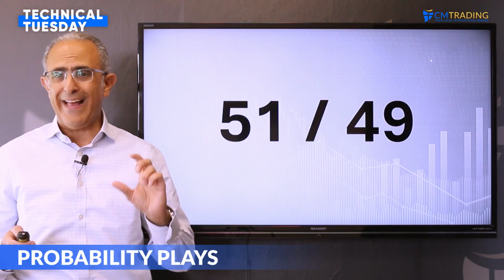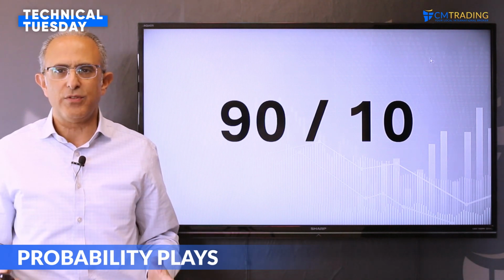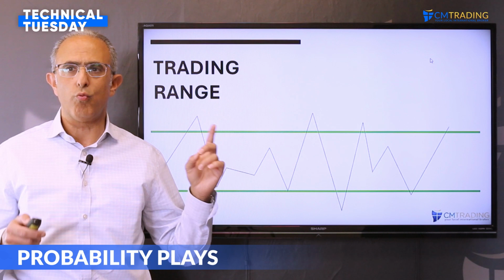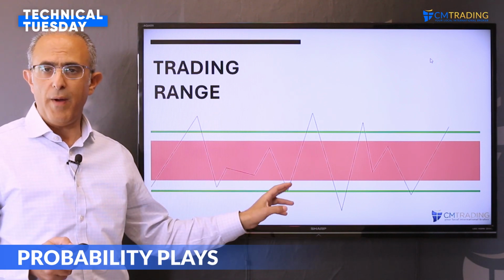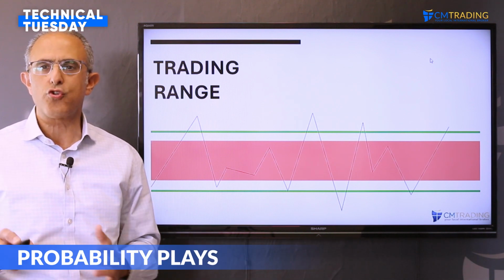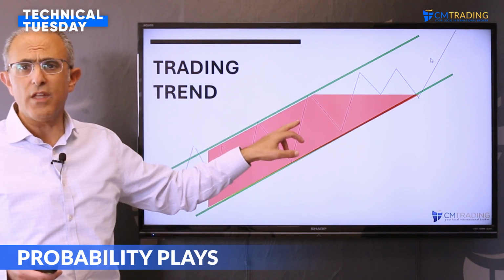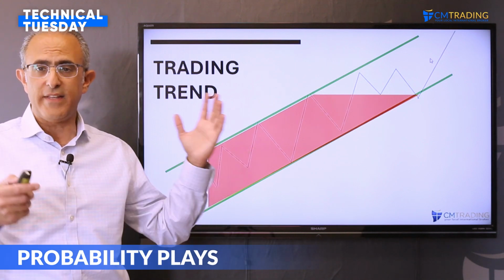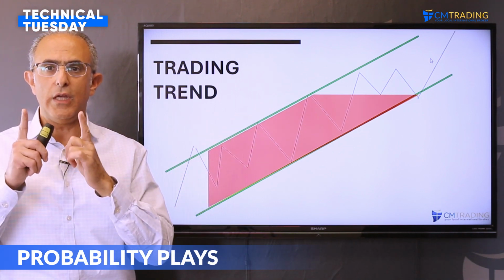Technical Tuesday - Probability Plays - 05-10-2023 CMTrading